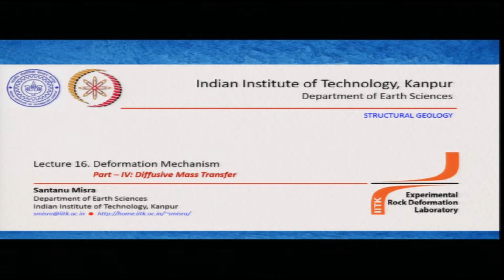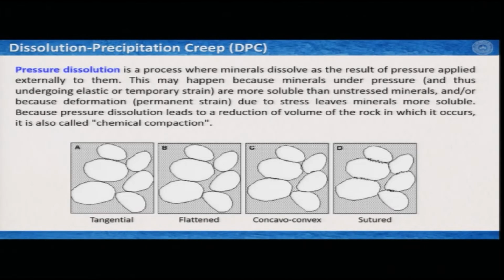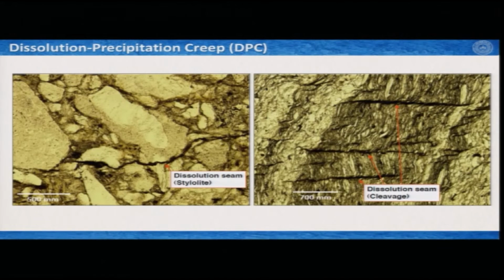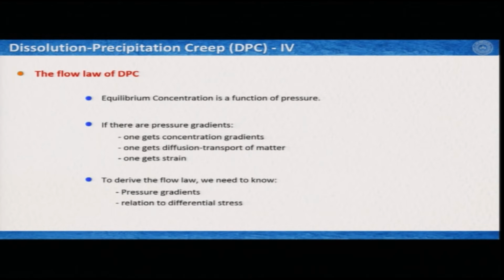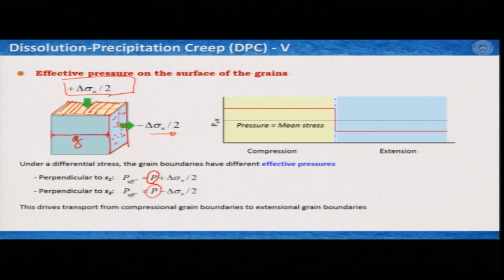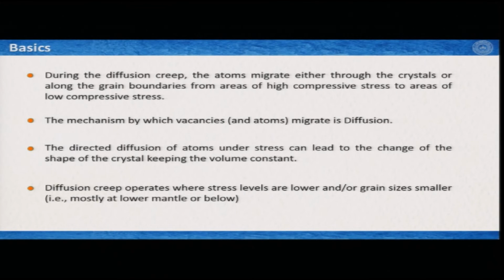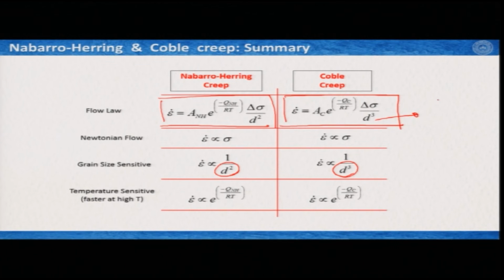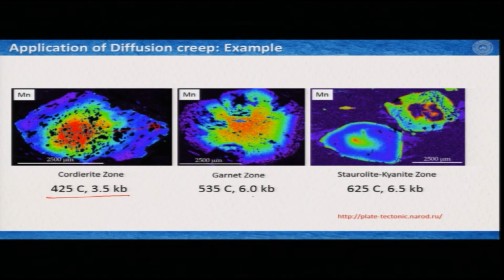Diffusive Mass Transfer